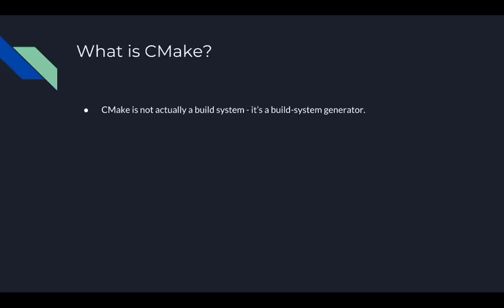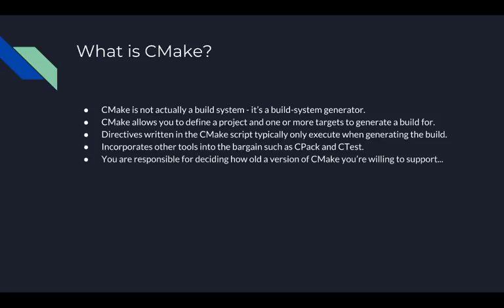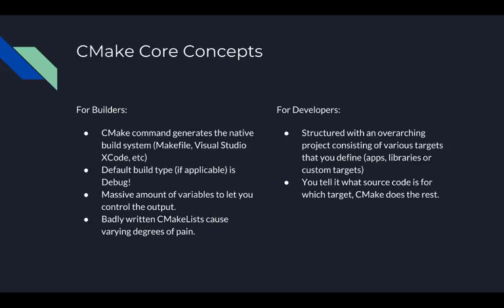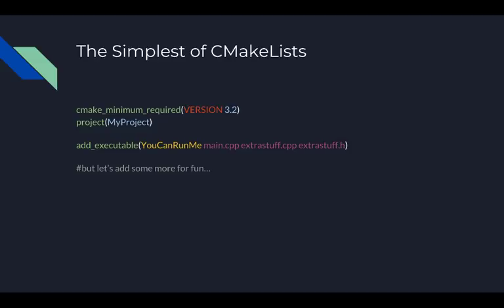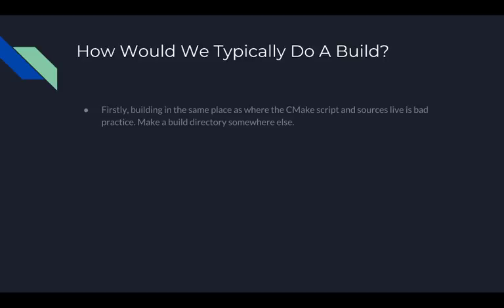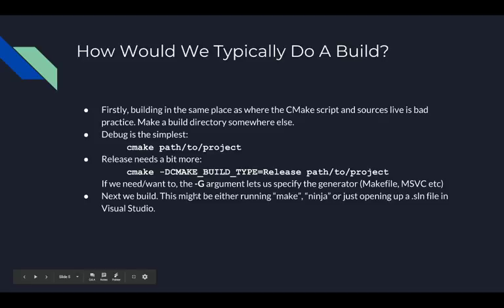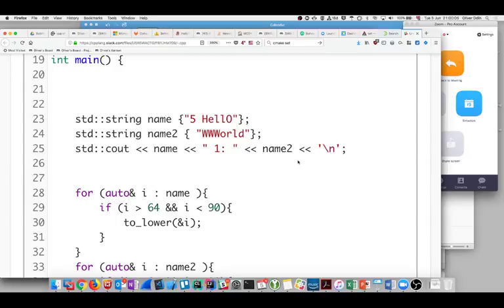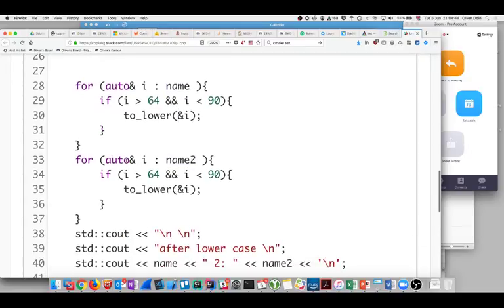6th Class 2018 Part 2 CMake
We are talking * (pointers) and CMake